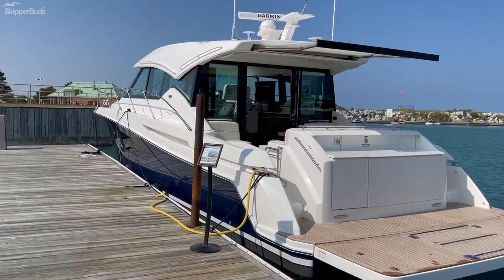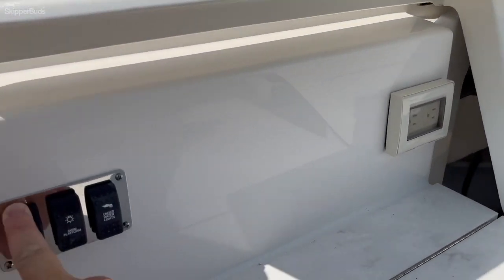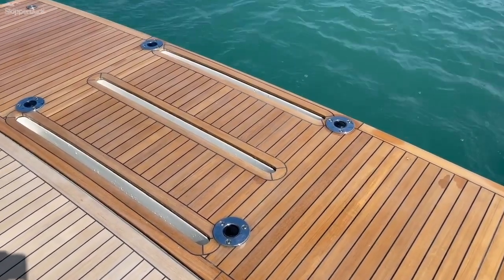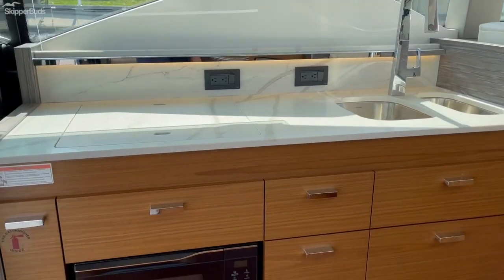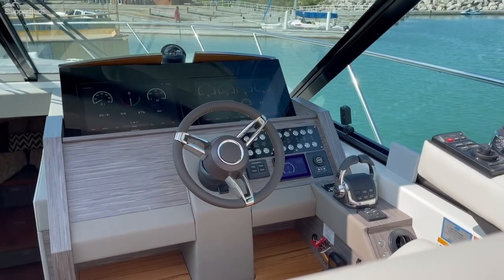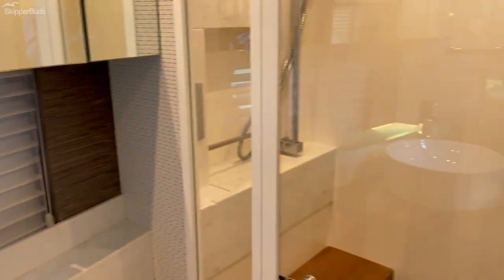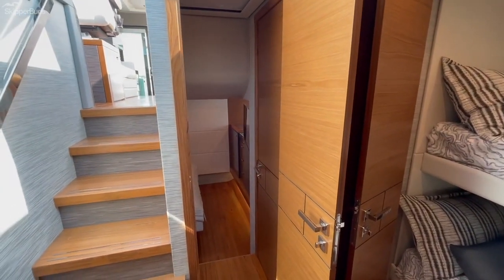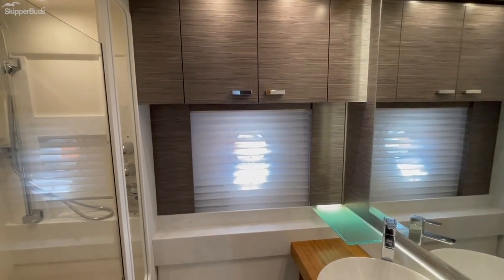2022 Tiara Yachts 53 Coupe | Yacht Tour Video SkipperBud's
We take you on a walk through a 2022 Tiara Yachts 53 Coupe.